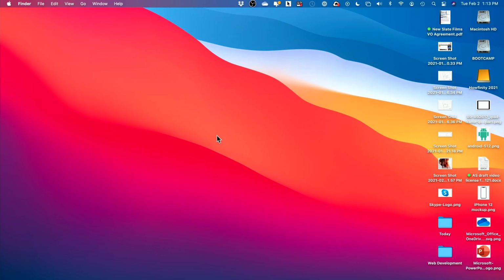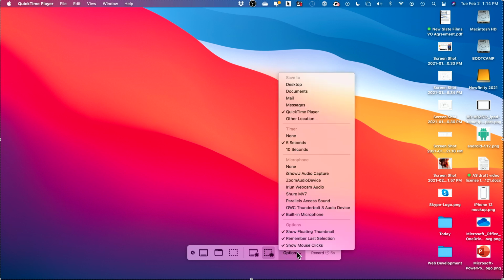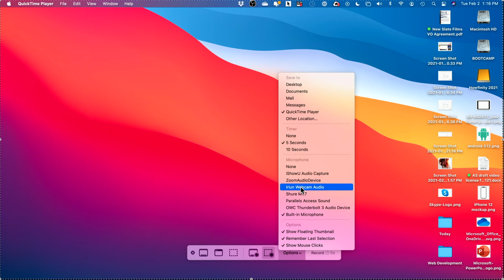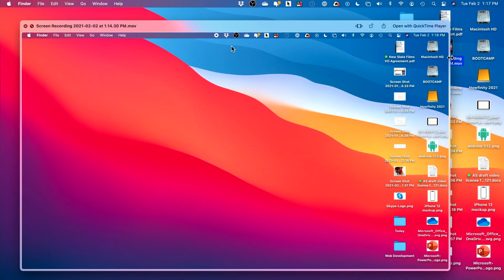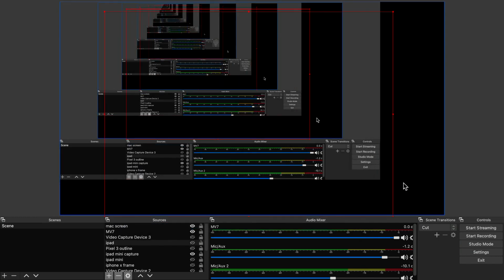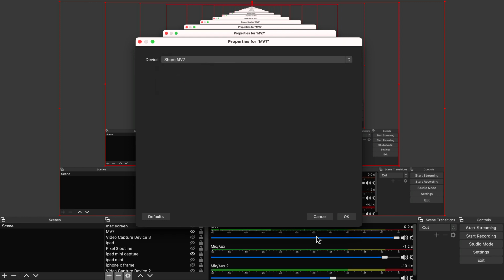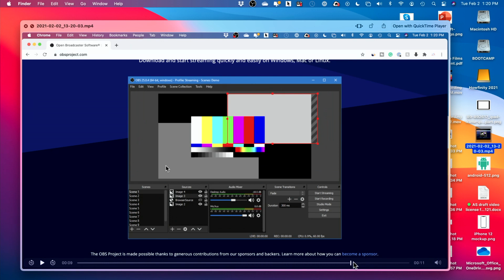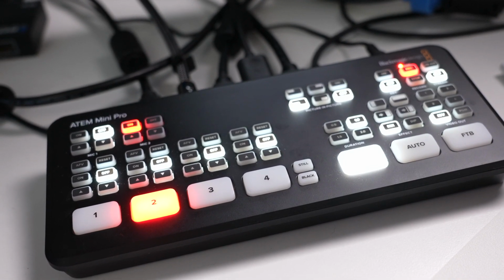How to Screen Record on Mac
There are several ways to record a screen on a Mac.  And this works on iMac, Macbook, Macbook Pro, and Macbook Air regardless of the age of the computer.

The easier option is using Quicktime Player which is an app installed on every Mac.
Simply open QuickTime and select file and screen recording.

You can choose to record a portion of your screen or your entire screen.

Once your select the screen recording, you'll need to select a microphone.  By default, it's set to build in Microphone.
Shure MV7

The next option is using OBS which is free software you'll need to download.

Lastly, you can use the Blackmagic ATEM Mini Pro.
This will allow recording and switching on any Mac device and other HDMI devices.